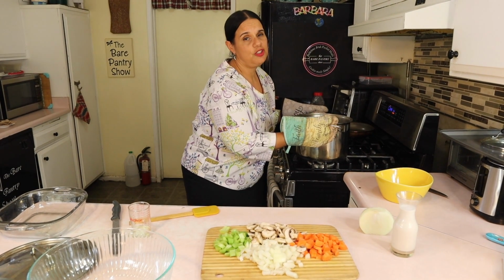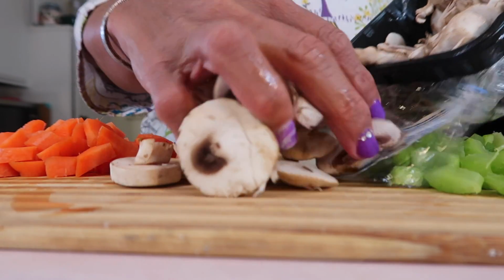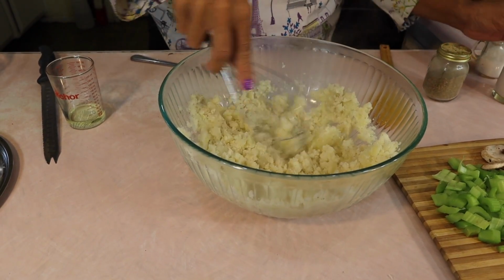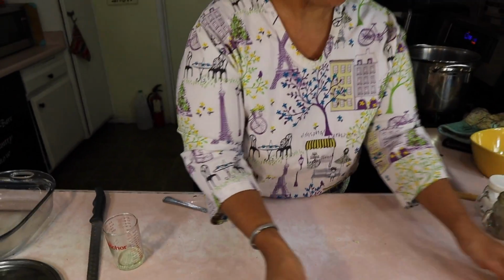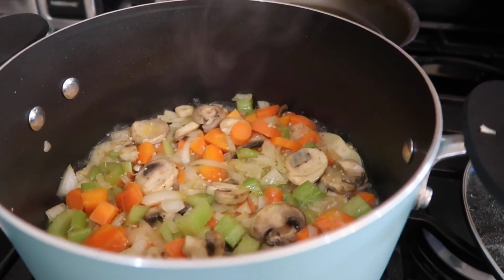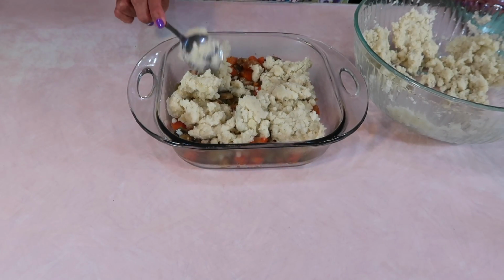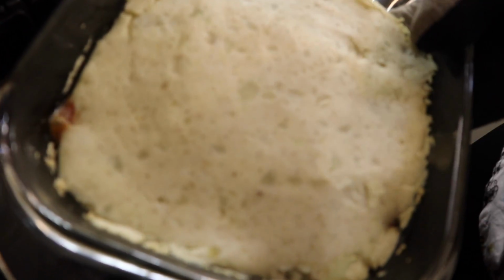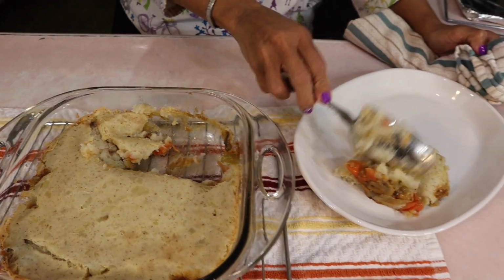Vegetable Shepherd's Pie | Daniel Fast Approved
This spin on Shepherd's Pie is made with vegetables and many spices. The mashed potatoes are made with dairy free homemade coconut milk.